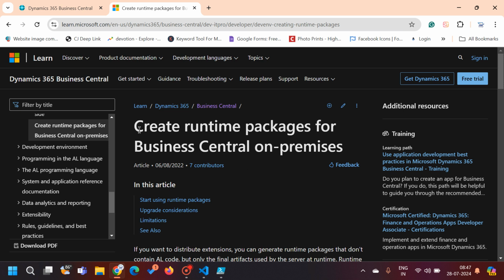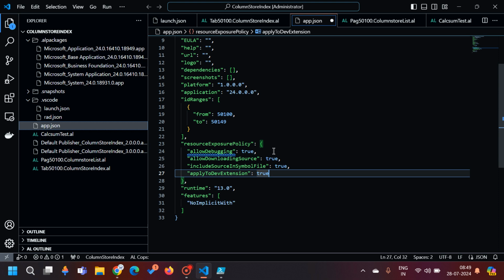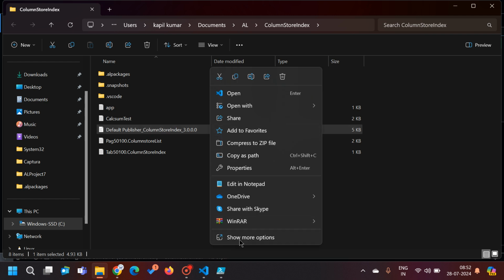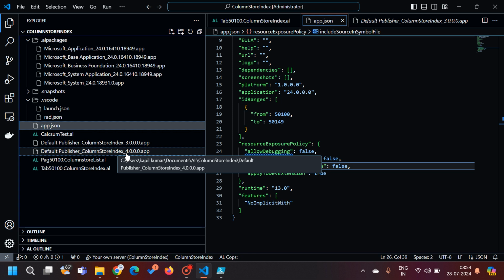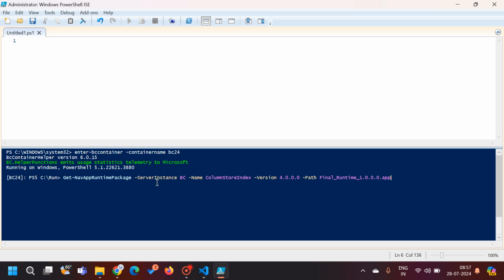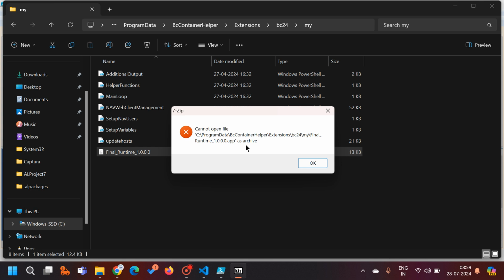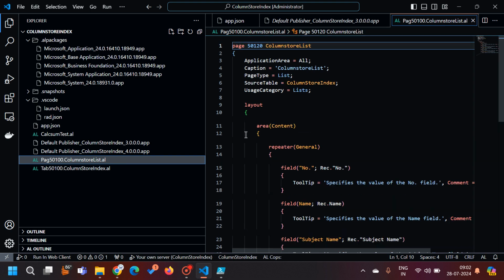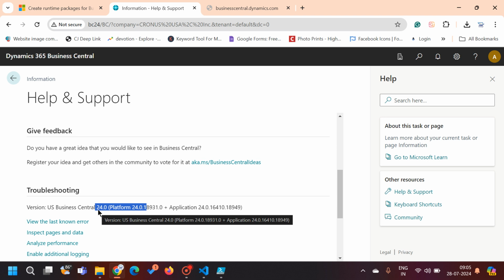Create runtime packages for Business central On Premise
In this video , we have learnt about the concept of Runtime packages in Business central.
This will work only for On Premise version.